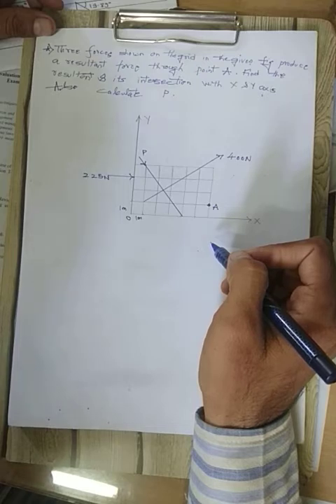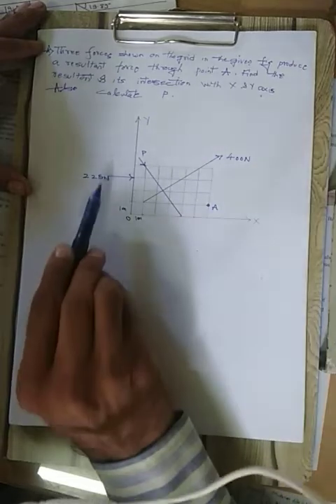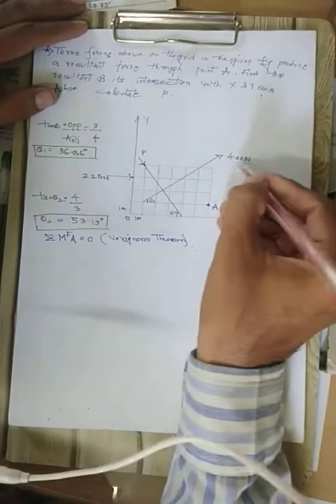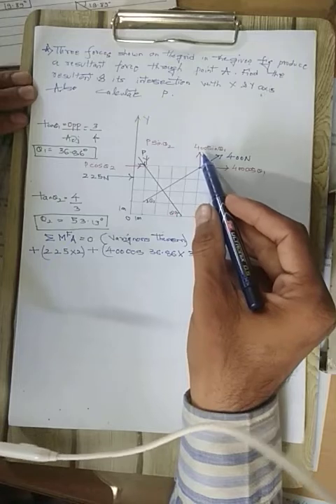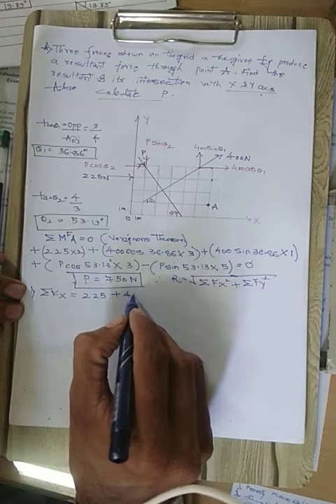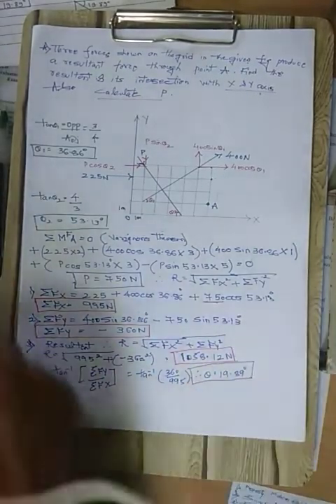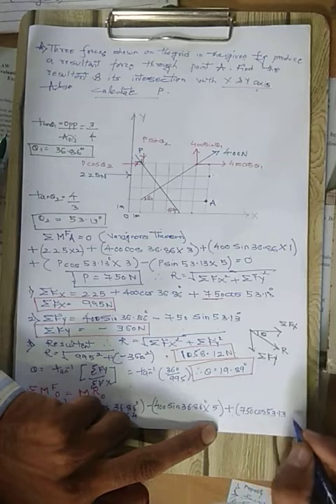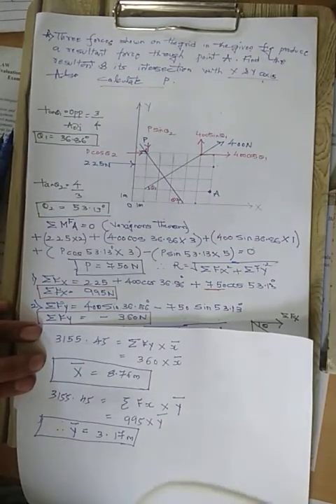Unit-2.6 _UNKNOWN FORCE ON GRID & RESULTANT